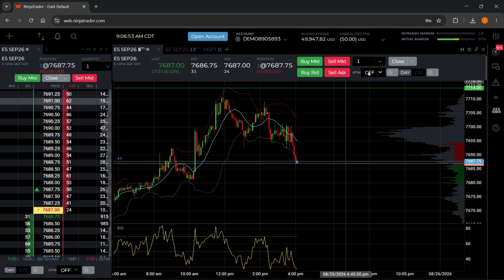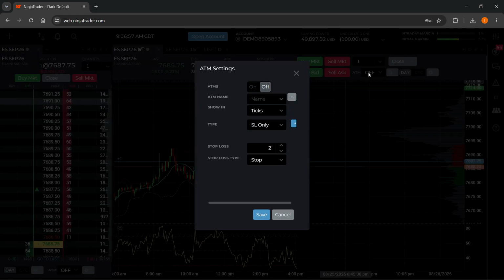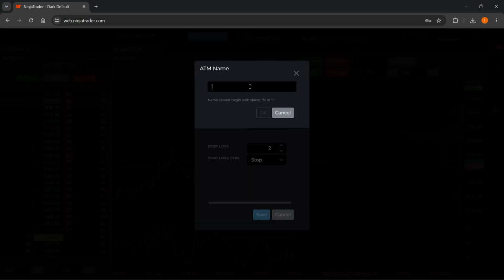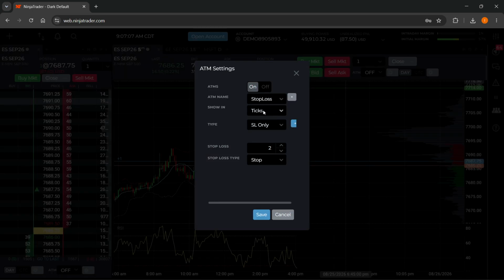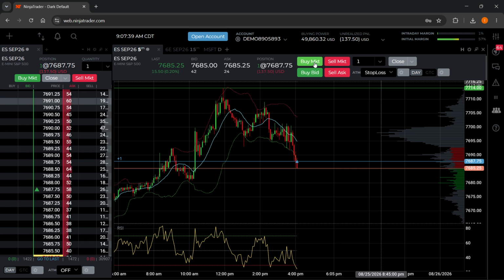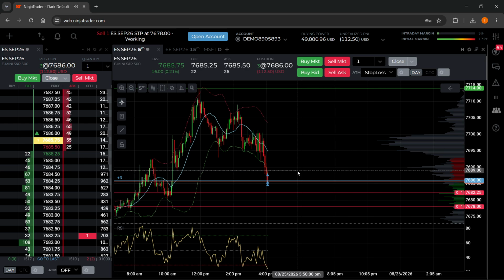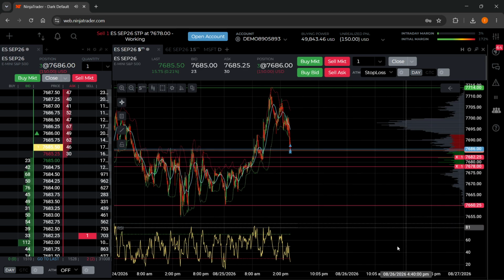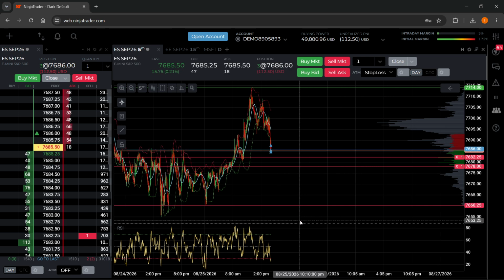How To SET A STOP LOSS On NinjaTrader Web (QUICK & EASY) 2026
In this video, I'll show you how to set a stop loss on ninjatrader web. This is a full guide on how to effectively manage your trades by setting a stop loss in NinjaTrader Web in 2026. In case you've been trying to protect your investments with a stop loss on NinjaTrader Web, this is the video you need to see!